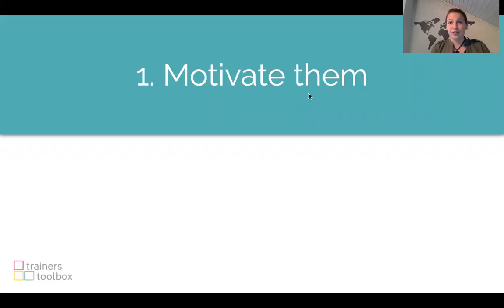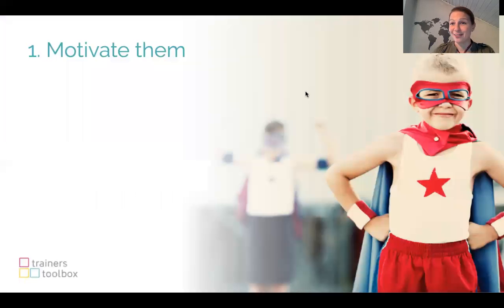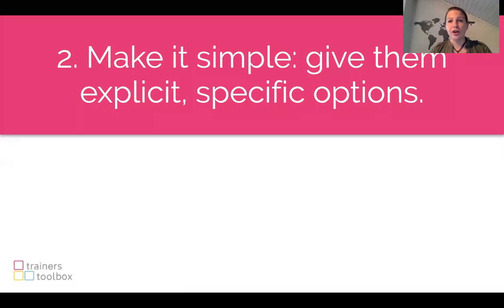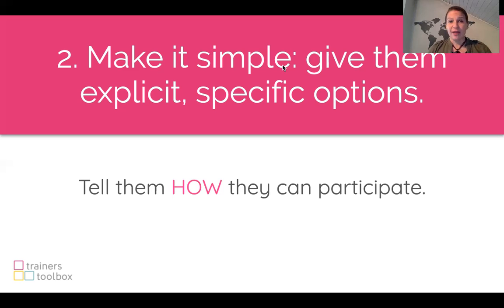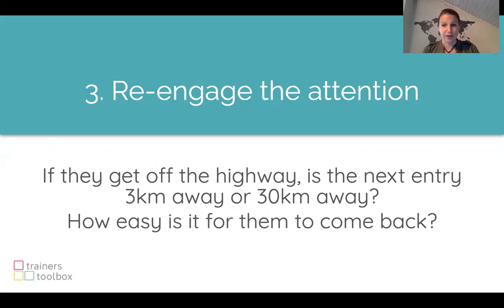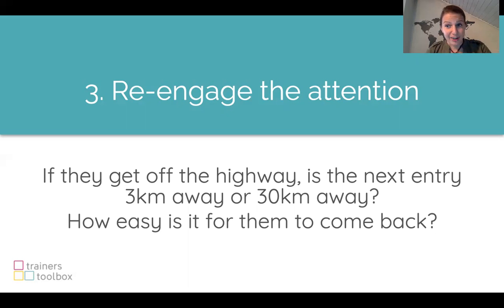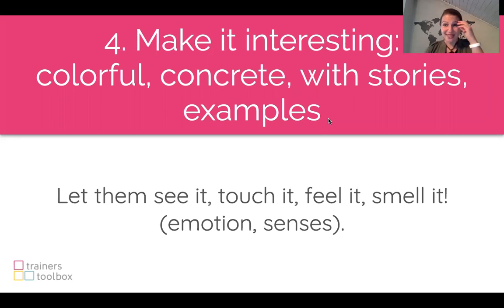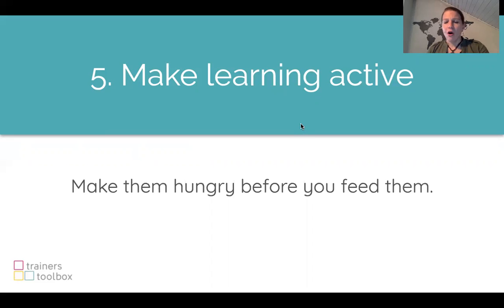How to make virtual learning engaging? 5 tips & reflection questions by Trainers Toolbox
This video is an intro video for the workshop on How to make virtual learning engaging.

If you are a trainer or educator who is not joining as at that workshop, the video will still give you valuable tips and questions for reflection.

Trainers Toolbox is a project that empowers trainers through new skills and tools, through workshops, blog, and educational materials.

Looking to learn more about Virtual skills for trainers?
Join us at "Keys to successful and engaging virtual learning" online course in 5 modules - find the details